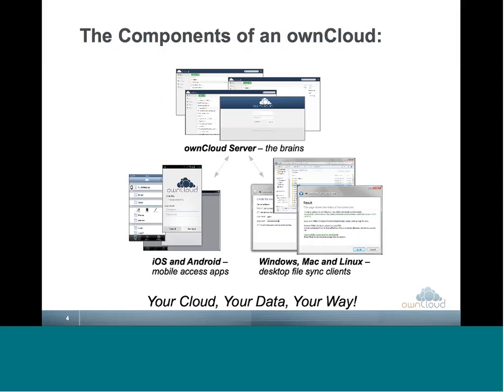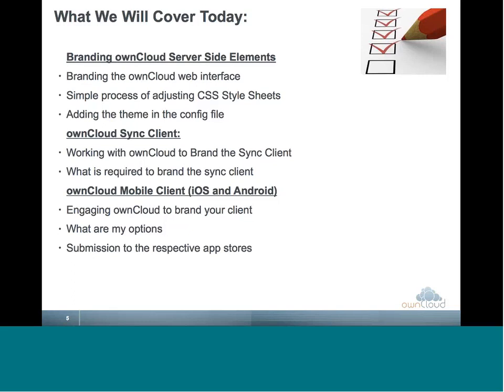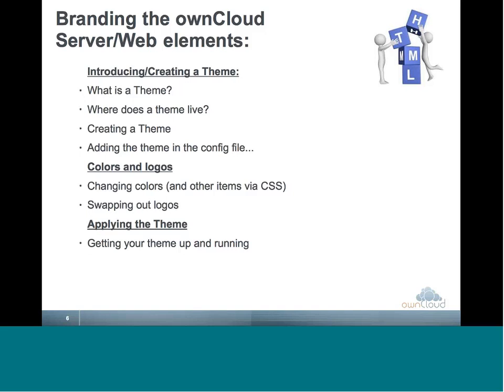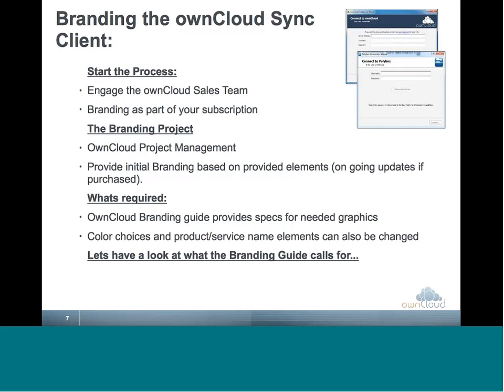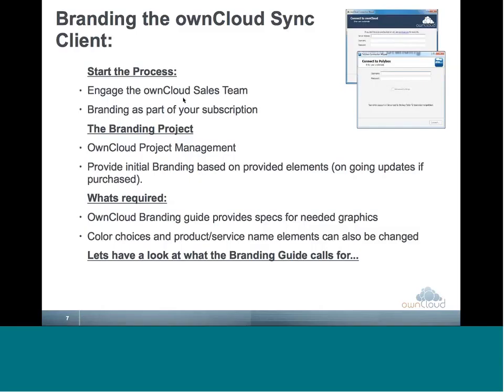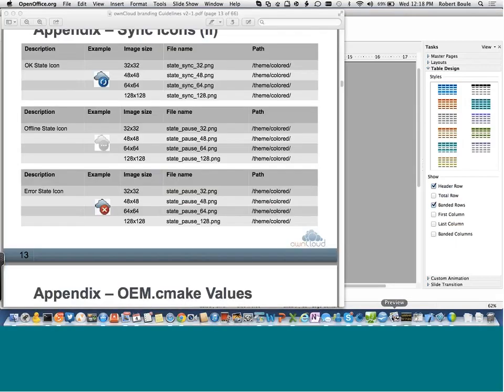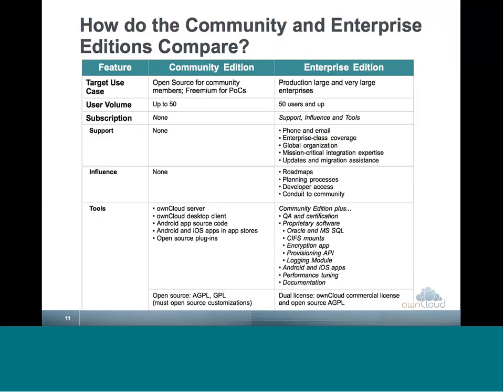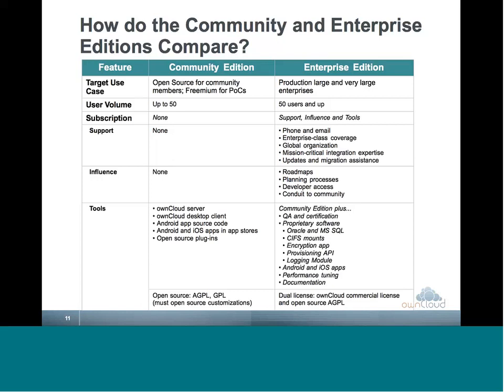Как брендировать ownCloud. Интеграция корпоративной идентинки.